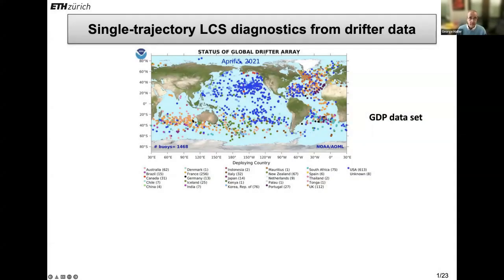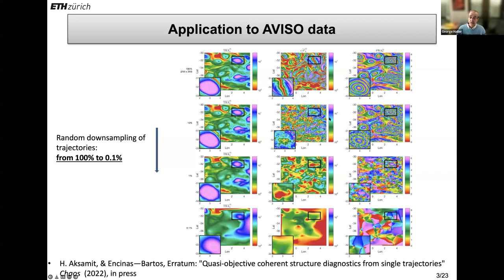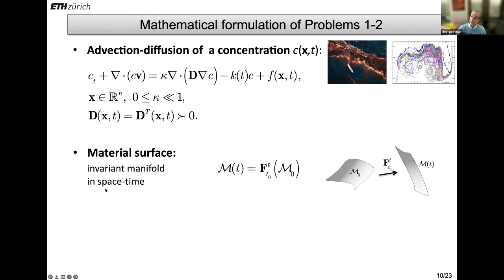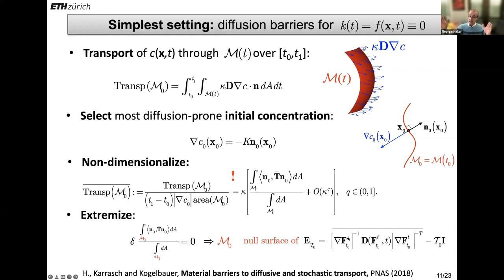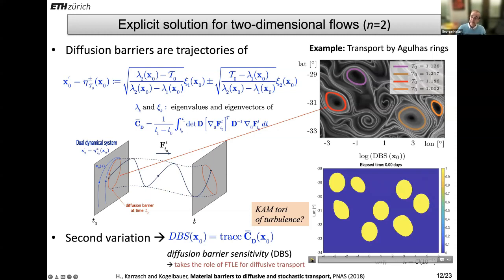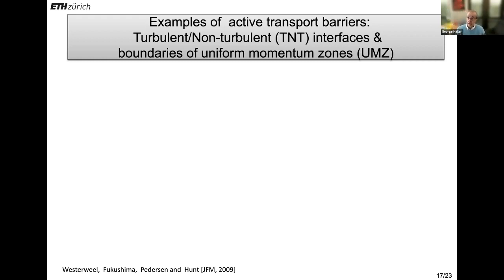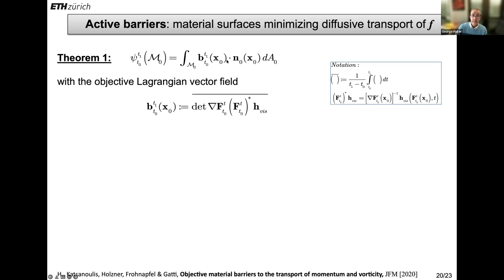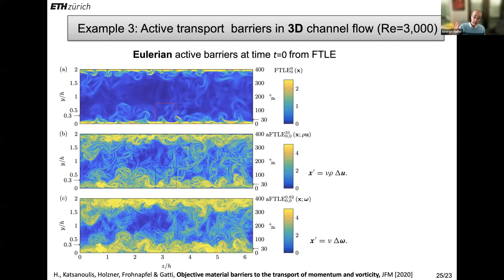Objective Barriers To Passive, Diffusive and Active Transport by Prof. George Haller (Lecture 2)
Objective Barriers to Passive, Diffusive and Active Transport (Lecture 2) by Prof. George Haller.